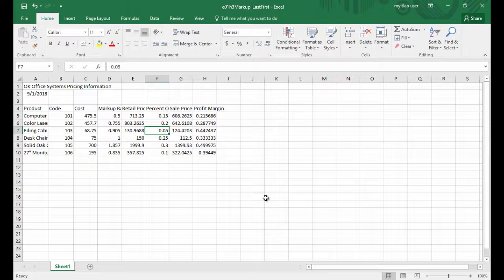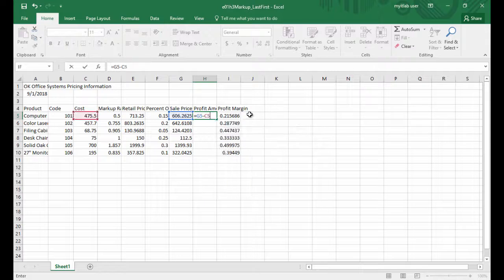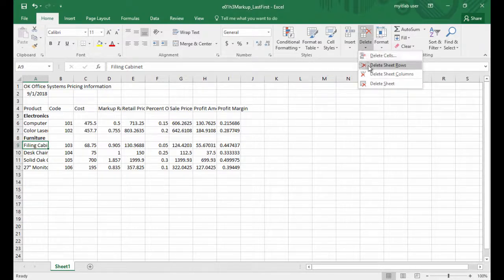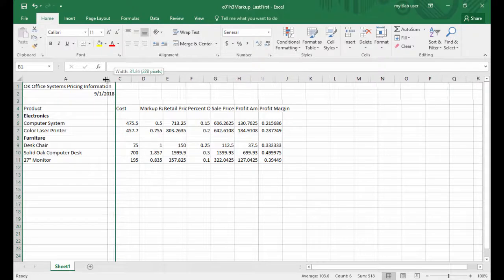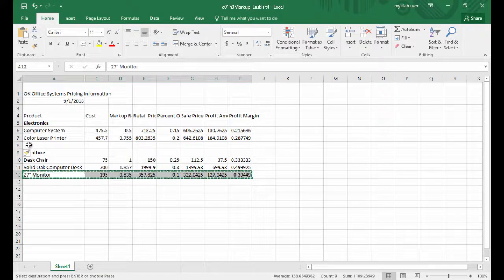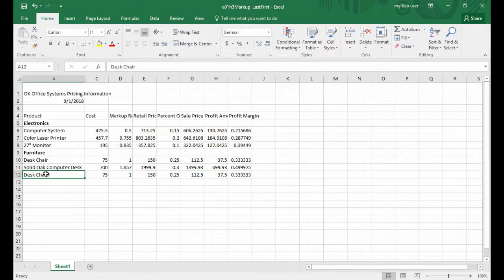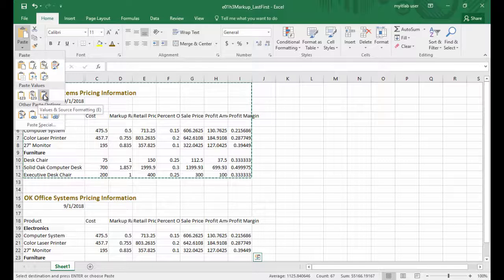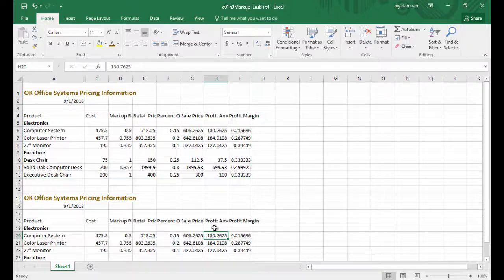exp e01 h3